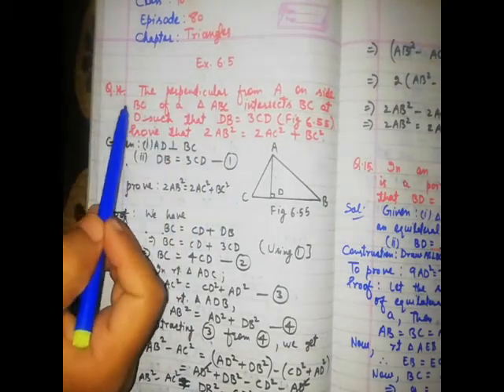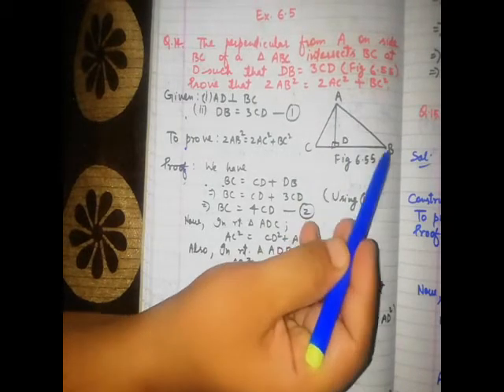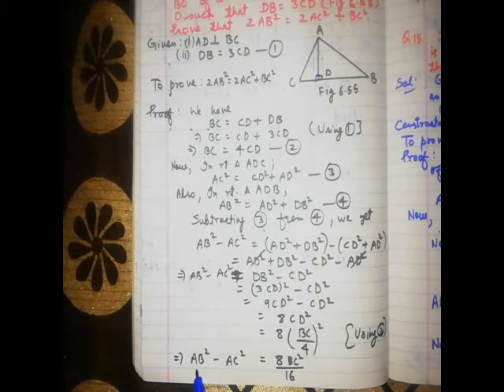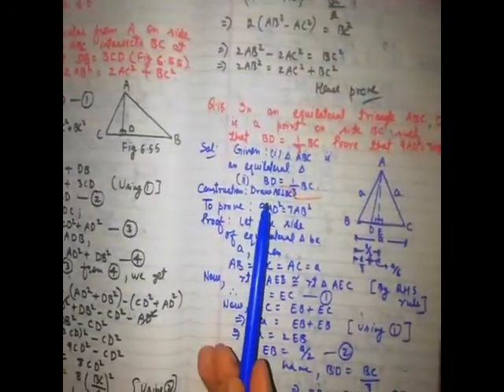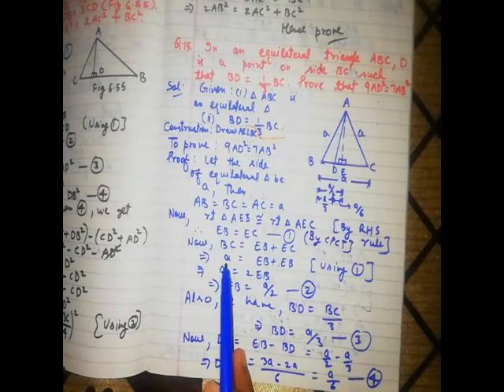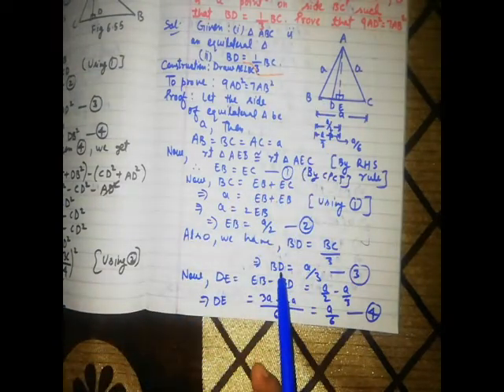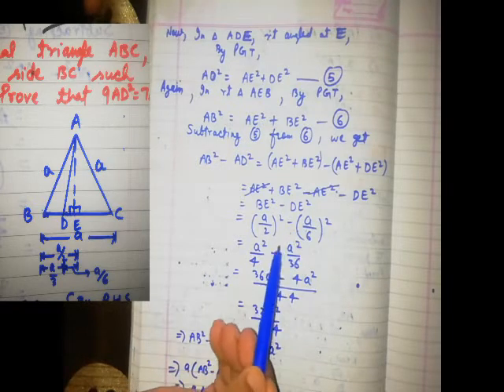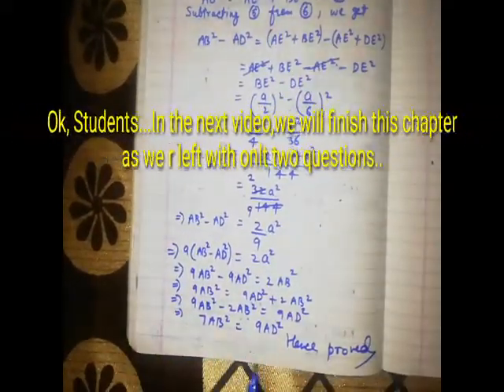Home class for 10th maths (Episode 80)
Triangles Ex 6.5 Q14 & Q15